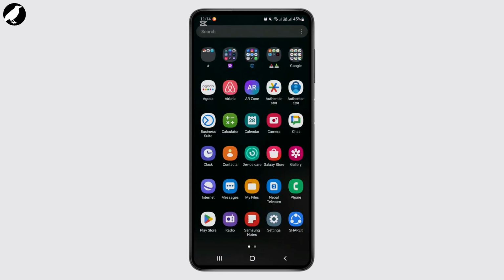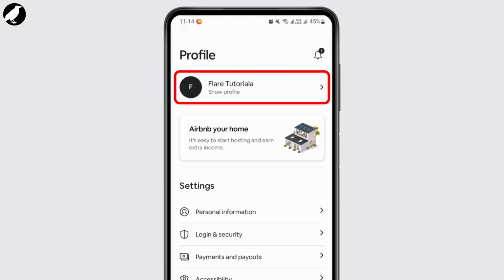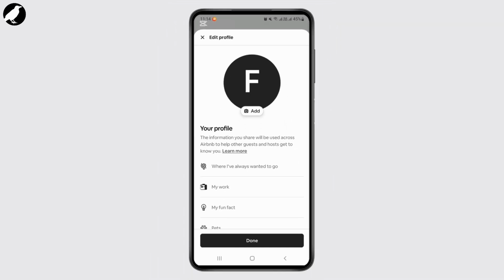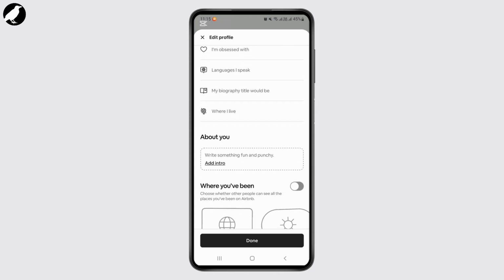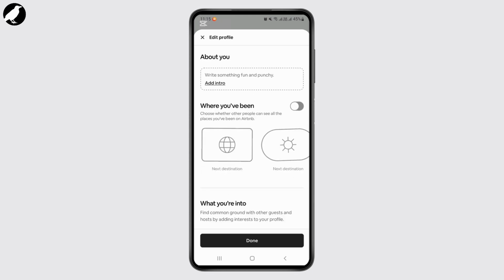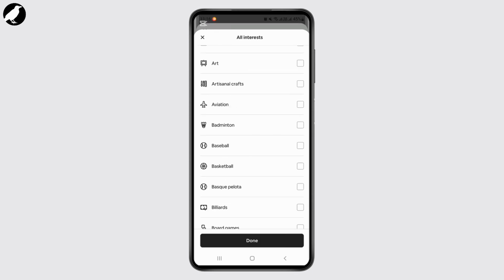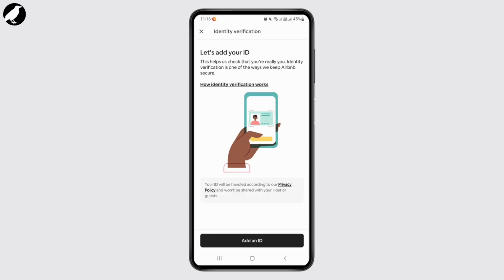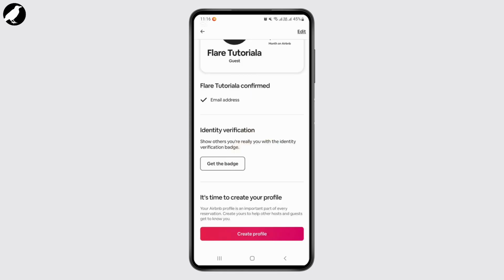How to Create Experience in Airbnb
How to Create an Experience on Airbnb

Want to share your unique skills, knowledge, or passion with others? Creating an Experience on Airbnb is a great way to connect with travelers and offer something unforgettable. This video will walk you through the simple steps to create your own Experience on Airbnb. Whether you're asking, "How do I create an Airbnb Experience?" or need help with the listing process, this tutorial has all the information you need. Learn how to set up your Experience, set pricing, and start welcoming guests to enjoy what you have to offer. Watch now to discover how to create an Experience on Airbnb today!

Timestamps:
00:00 How to Create an Experience on Airbnb
00:06 How Do I Set Up an Airbnb Experience?